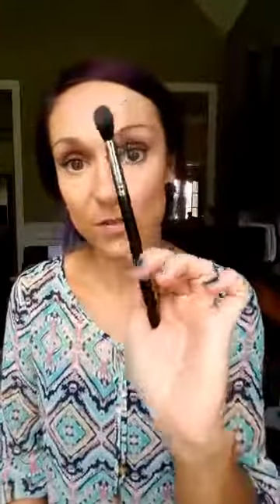How to Bake Your Makeup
Let's Bake! (And I'm not talking about cake 🎂, although that would be delicious).

Is "baking" your face makeup a new concept to you?  Or have you heard of it before, but you're not sure what in the world it even means, let alone how to do it?  Well don't worry, because I was feeling the same way!   It's actually quite easy, and you may even already have everything at home to do it!

Plus, bonus tips for your brows while I'm baking.